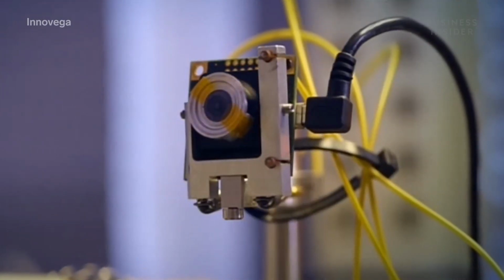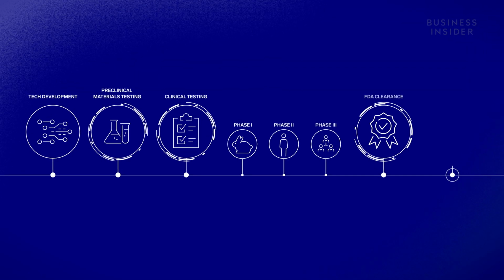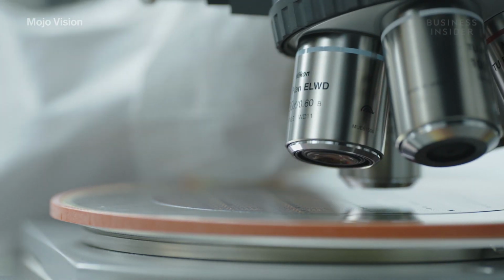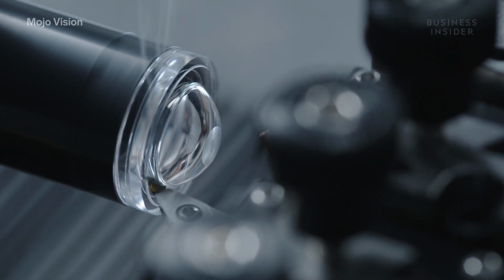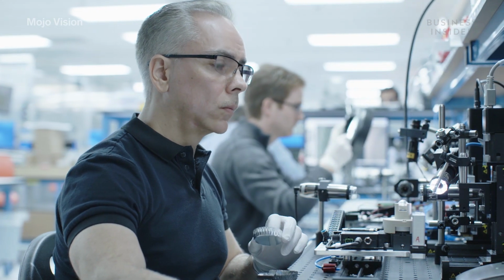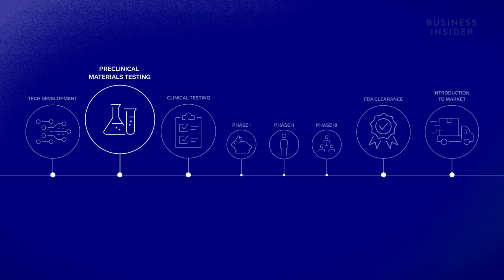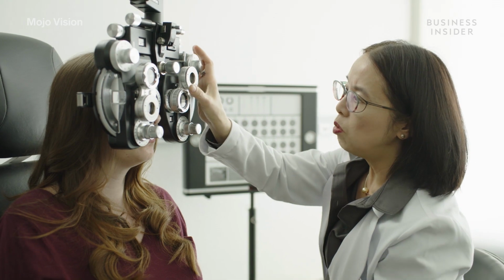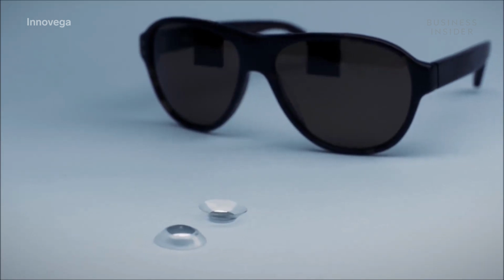Why We Still Don't Have Smart Contact Lenses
As nanotechnology has advanced, smart contact lenses are becoming more of a reality. Companies like Mojo Vision and Innovega have working prototypes and are close to bringing this technology to market.
Business Insider India features the country's business heavyweights, ranging from start-ups to veterans across industries. It offers amazing synergy between India and its foreign counterpart - developed, analyzed and presented in hallmark BI Style. It covers latest news & trends on Tech, Business, Careers, Startups and Finance.